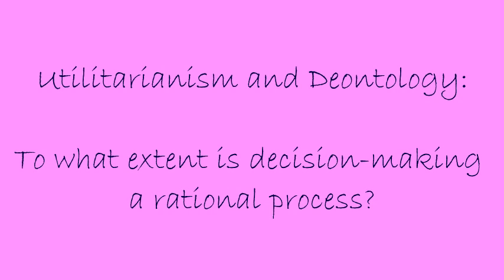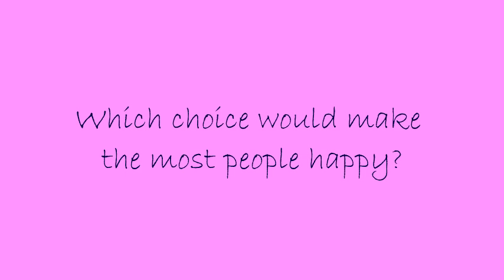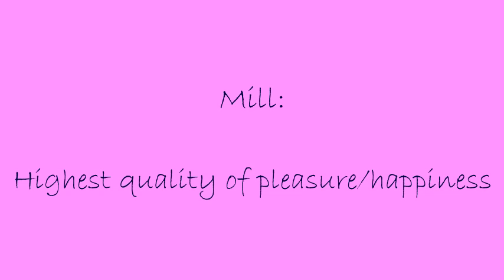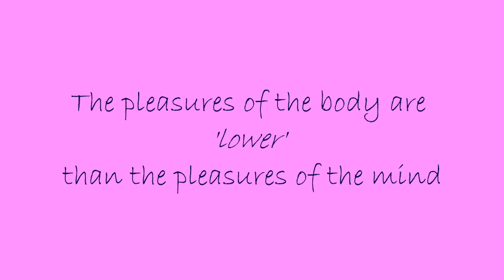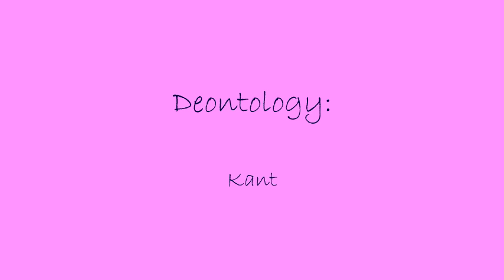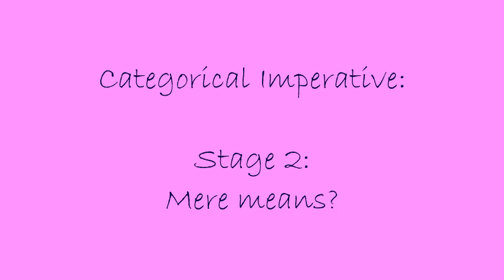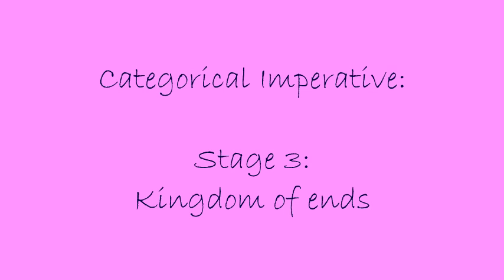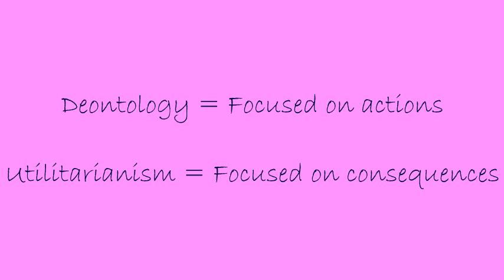Decision-making: Reviewing Utilitarianism and Deontology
A brief review of Bentham, Mill and Kant's theories, with worked examples from educational and SEN contexts.